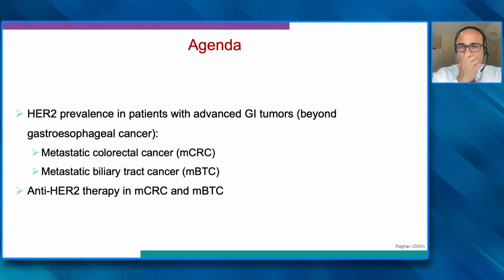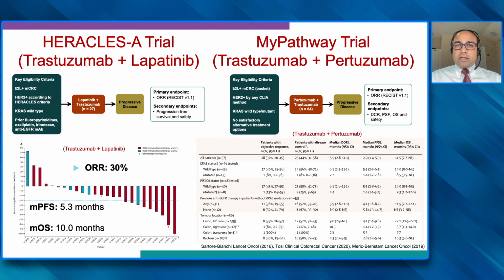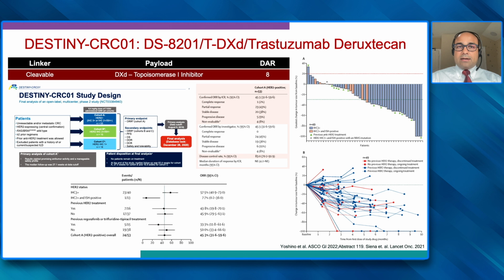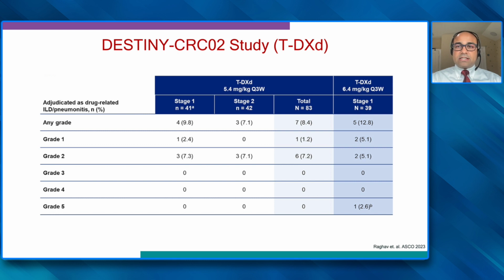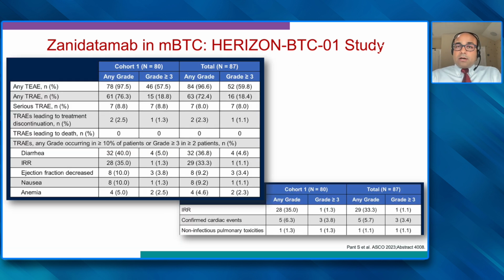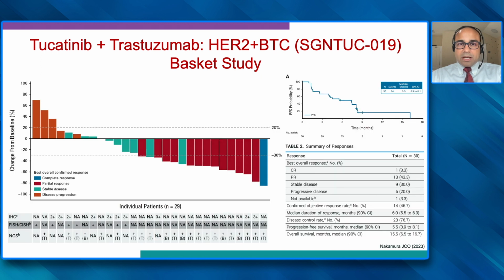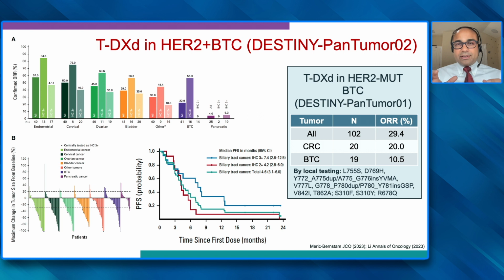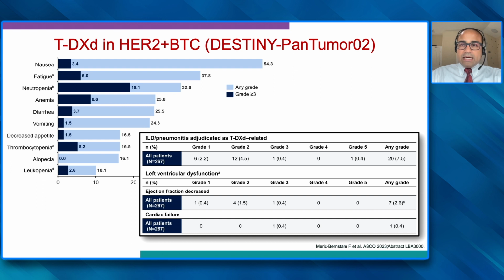Role of HER2-Directed Therapy in the Treatment of HER2-Expressing Gyn Cancers (Companion Lecture)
Gastrointestinal Cancers | Oncology Today with Dr Neil Love: Role of HER2-Directed Therapy in the Treatment of HER2-Expressing Gastrointestinal Cancers — Part 2 of a Special 3-Part Edition (Companion Faculty Lecture)

Featuring a slide presentation and related discussion from Dr Kanwal Raghav, including the following topics:
• Prevalence of HER2 alterations among patients with advanced gastrointestinal tumors beyond gastroesophageal cancer (0:00)
• Dual HER2 inhibition in the treatment of HER2-amplified colorectal cancer (CRC) (4:56)
• Efficacy and tolerability of the antibody-drug conjugate trastuzumab deruxtecan (T-DXd) for patients with HER2-expressing metastatic CRC (8:52)
• Activity and safety of the novel bispecific antibody zanidatamab for previously treated HER2-amplified biliary tract cancer (BTC) (14:11)
• Key findings with tucatinib/trastuzumab for previously treated HER2-positive BTC (21:56)
• Antitumor activity observed with T-DXd in patients with BTC with HER2 mutations in the Phase II DESTINY-PanTumor02 trial (23:39)